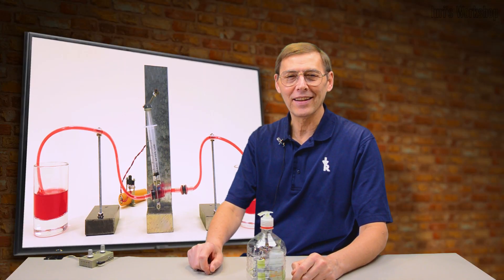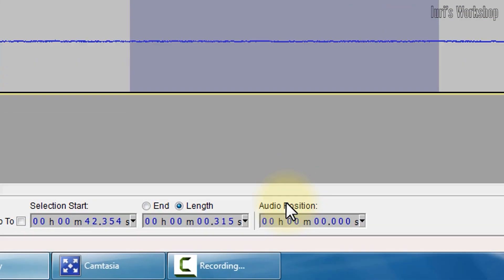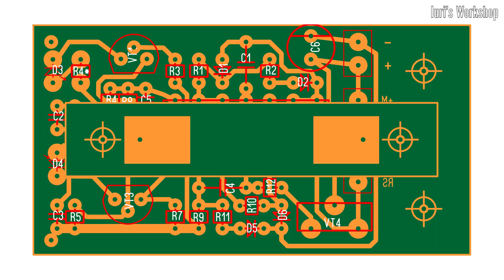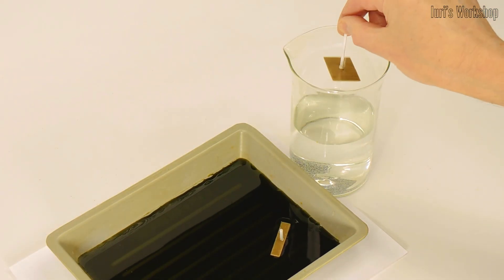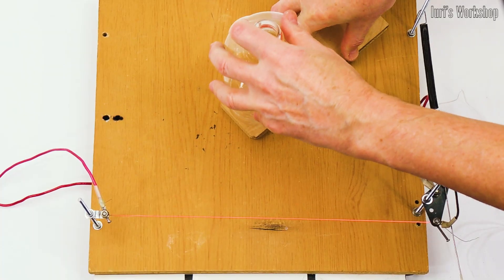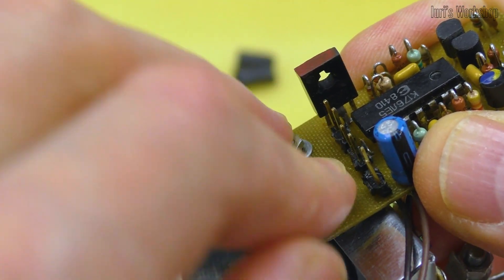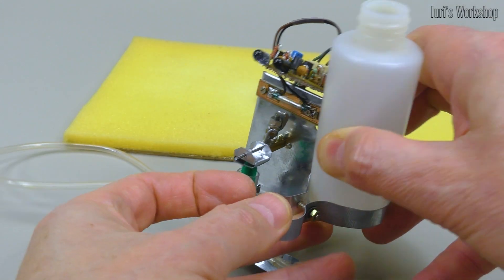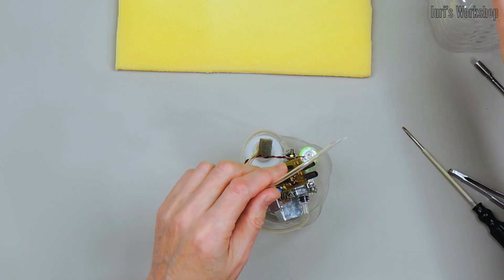Tired of Squeezing Every Drop?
In this video, you will see a homemade dispenser based on the pump from the previous video

I got tired of trying to minimize the droplet size of the detergent when washing dishes and built an automatic liquid soap dispenser.

I assembled the control circuit on a CMOS microcircuit and several transistors. The microcircuit consumes a scanty current. A differentiating amplifier also works on microcurrents. The IR pulse that the sensor picks up is very short, and the period between pulses is quite long. The current flowing through the LED is only 2mA. The motor consumes only 40mA. All this makes the control scheme very economical.